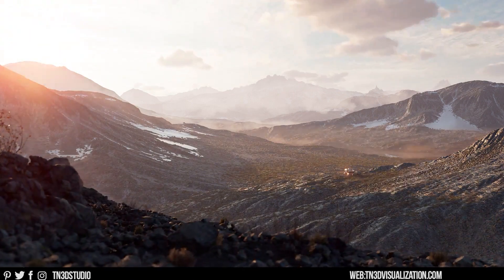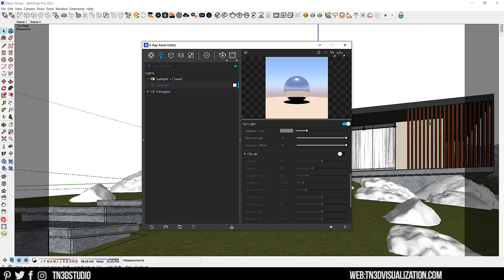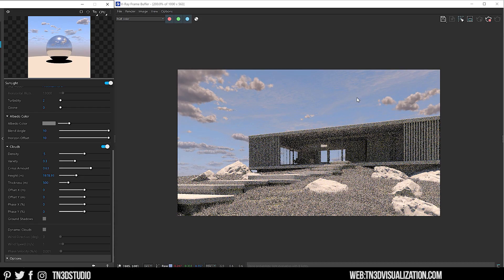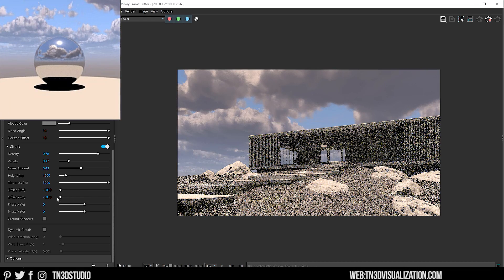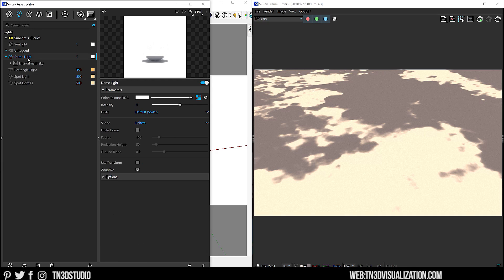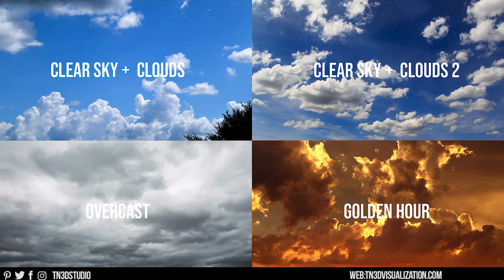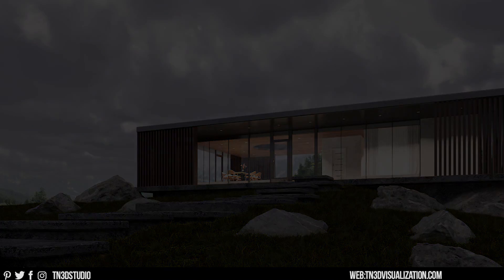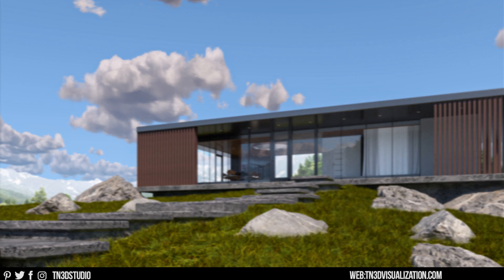VRay 6 For Sketchup: Create Realistic Skies With Procedural Clouds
Hi, today we review V-Ray 6 for Sketchup Procedural Cloud feature. So in this video I explains the settings, and how to set up realistic Skies with V-ray 6. You also get a FREE SKY PRESET PACK of the skies created on the video.

0:00 -  Introduction
1:52 -  Cloud setting explanation
6:05 - Animation Setting Overview
6:56 - Making different Skies (presets)
9:42 - Free Sky Preset